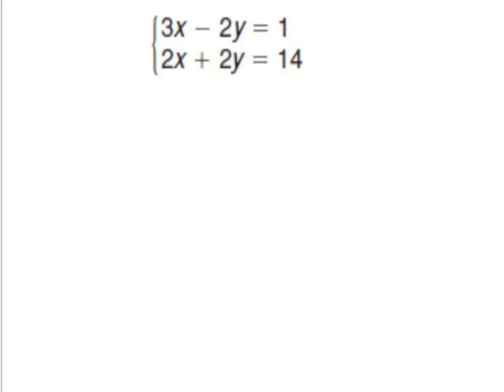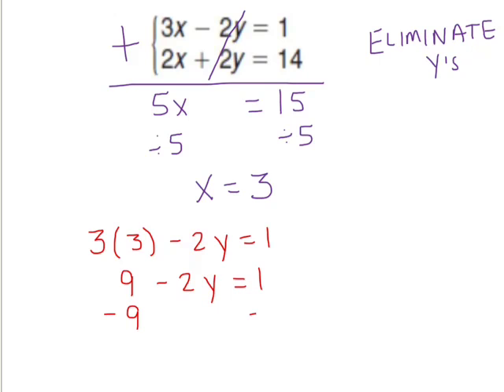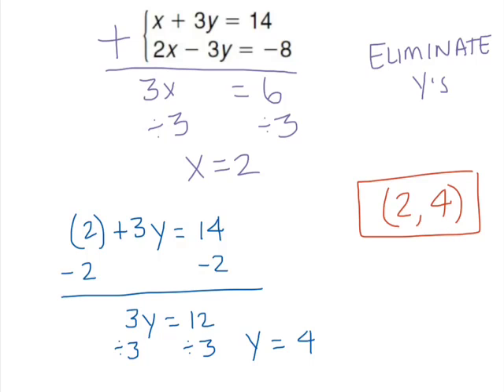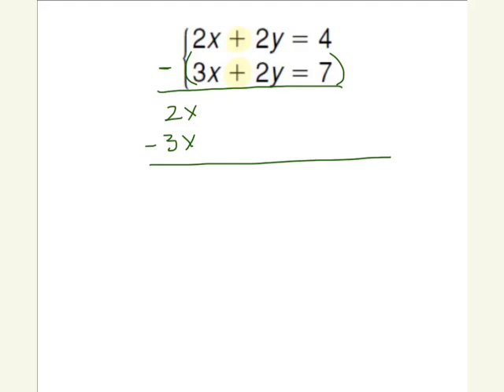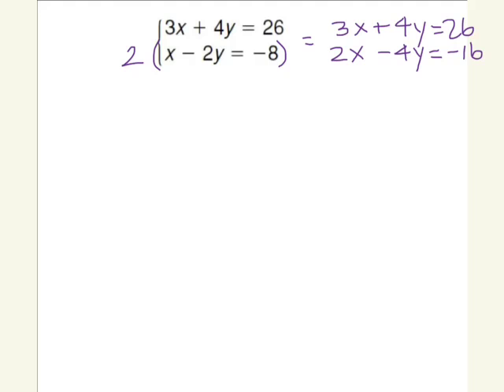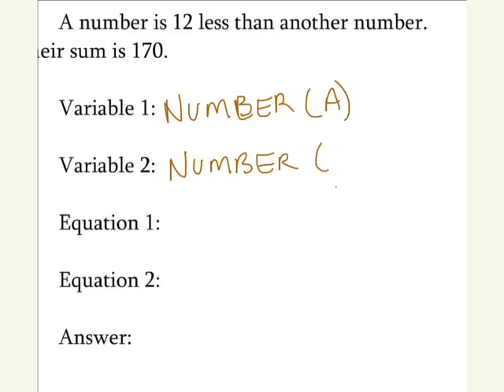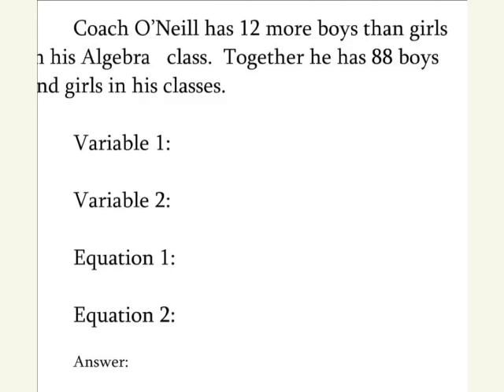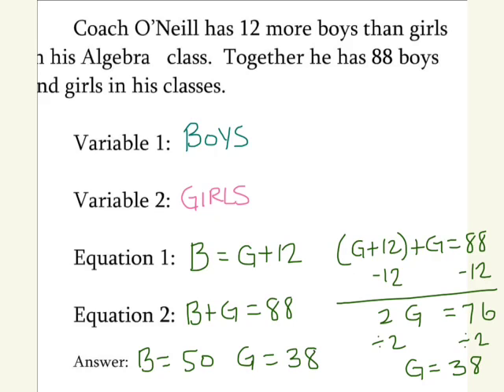Unit 8 Day 2sys